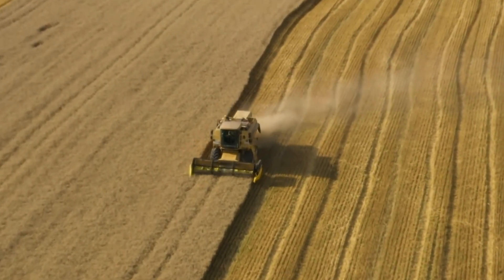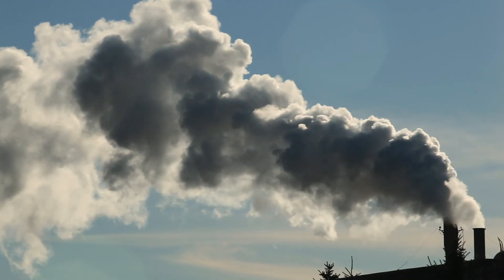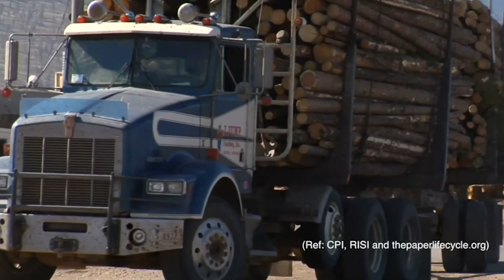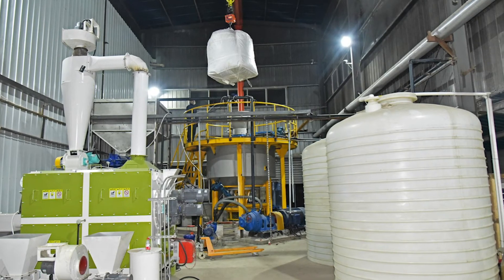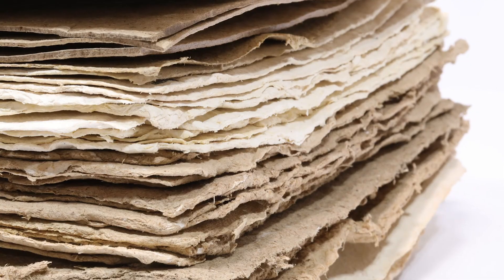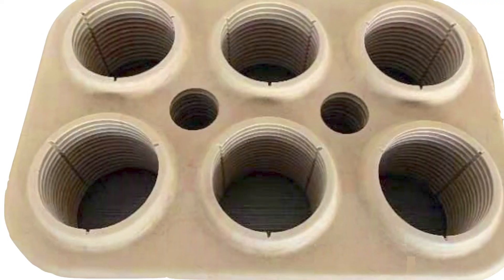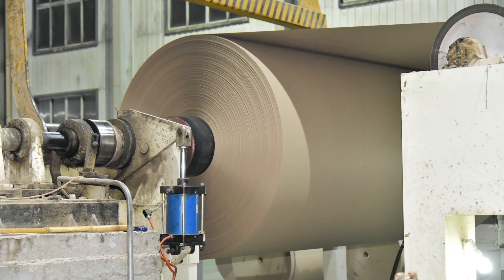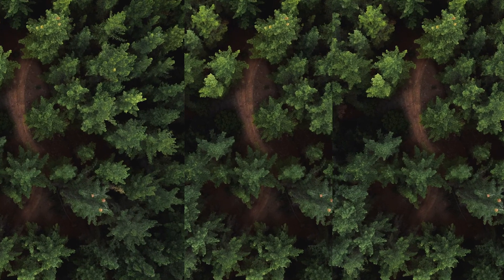Nafici Environmental Research Promo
Nafici enables innovative fiber-based packaging solutions through EcoPulping, a patented low-carbon process that transforms agricultural residues into paper pulp. EcoPulping is an economic, low carbon and sustainable solution for using large amounts of surplus agricultural waste (often burnt, or left to rot) to replace wood pulp derived from trees. Every tonne of EcoPulp produced saves almost 1 tonne of CO2 compared to the equivalent wood pulp production and transportation.